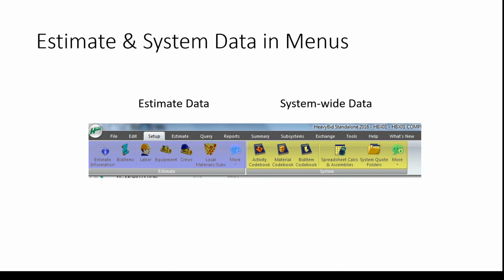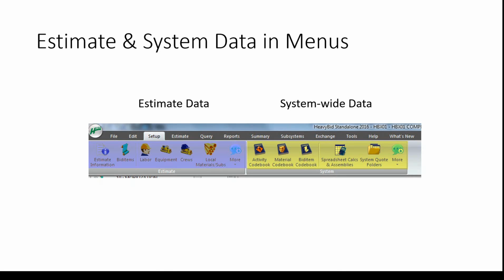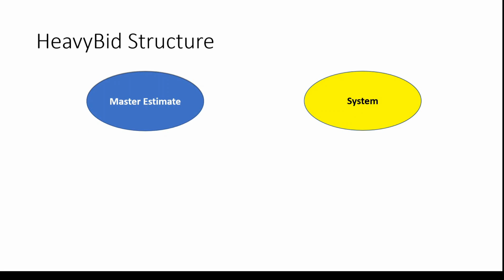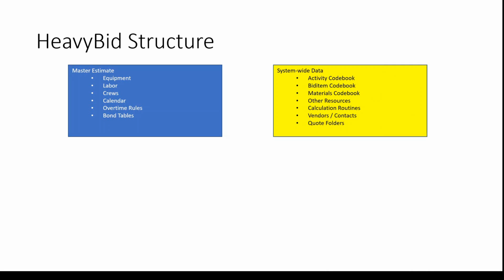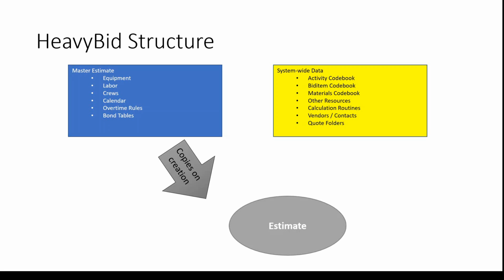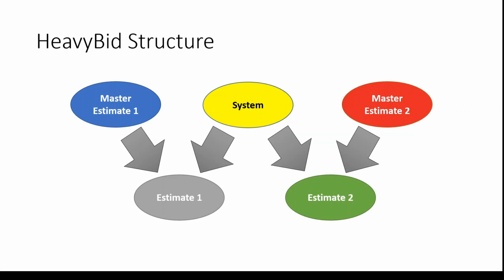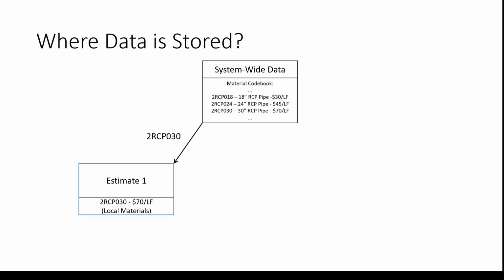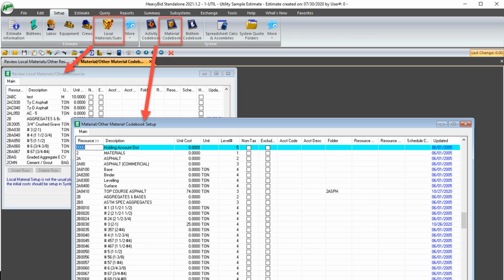Heavybid: System Wide Local Material Codebooks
Here is a quick video detailing a common misconception in HeavyBid I come across quite frequently in my trainings. Although the mistake is very simple it can lead to some serious mistakes.